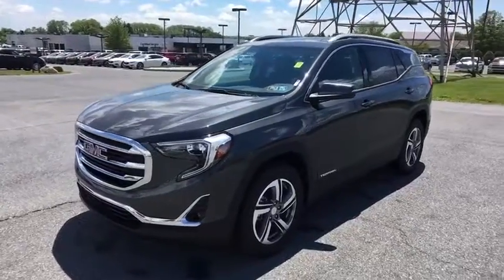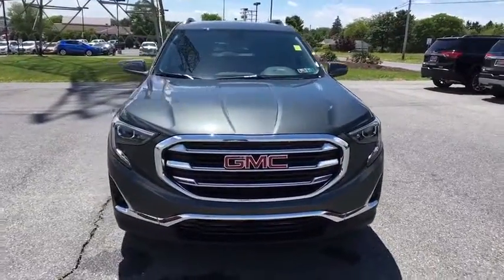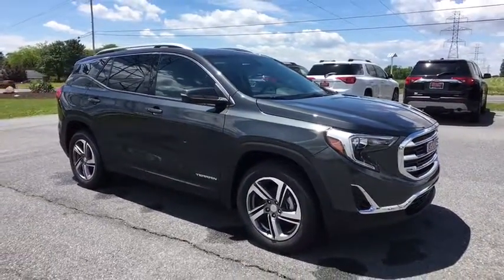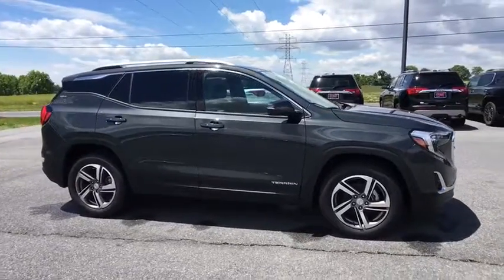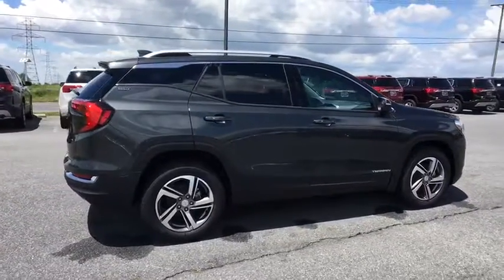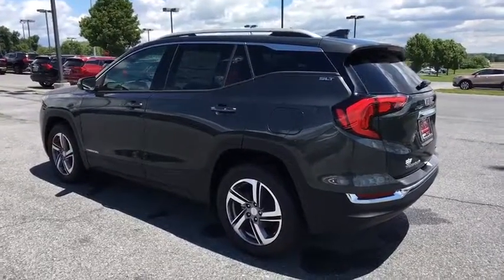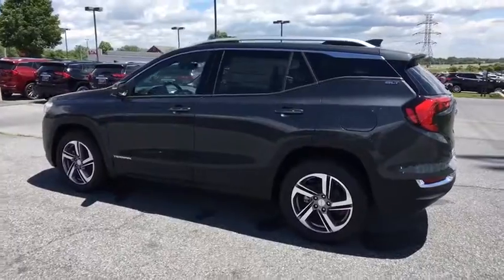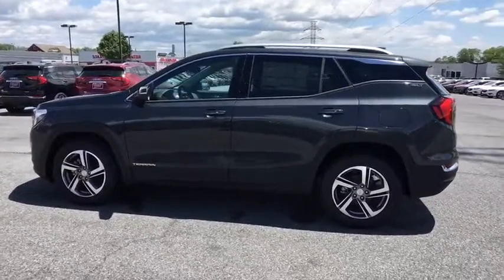2018 GMC Terrain Easton, Allentown, Bethlehem, Hellertown, PA, Phillipsburg, NJ 380160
[COLOR] N 2018 GMC Terrain

**NAVIGATION, **LEATHER, **BLUETOOTH, **BACKUP CAMERA, **USB PORT, **SATELLITE RADIO, **MEMORY SETTINGS, **HEATED SEATS, **DUAL POWER SEATS, **REMOTE KEYLESS ENTRY, **REMOTE START, **PUSH BUTTON START, **BLIND SPOT MONITOR. 2018 GMC Terrain SLT 1.5L DOHC 4D Sport Utility 9-Speed Automatic Graphite Gray Metallic 24/28mpgbrbrLehigh Valley's Largest GM Dealer! Star is a family owned and operated dealership that has been serving our area for over 37 years. With 3 locations we have over 600 Cars to Choose from!